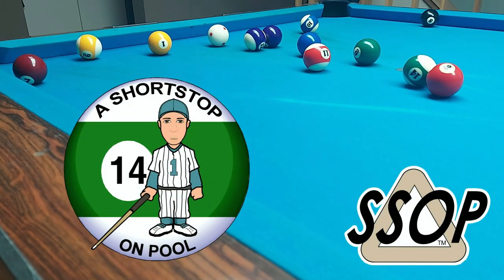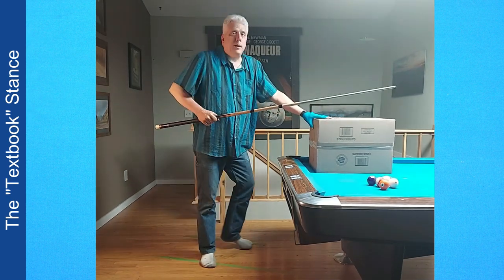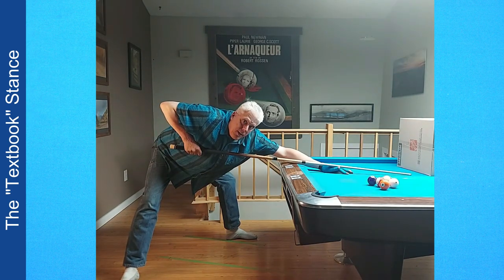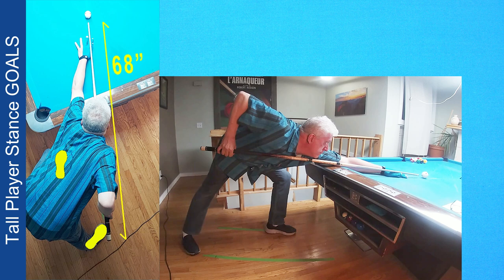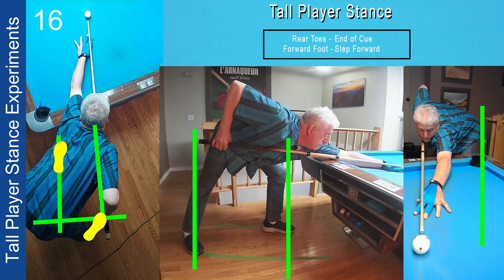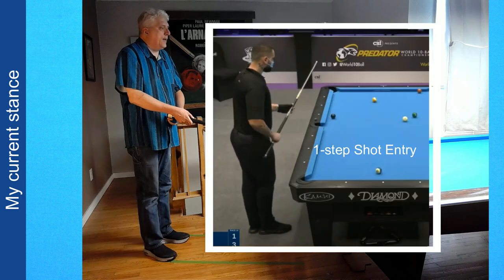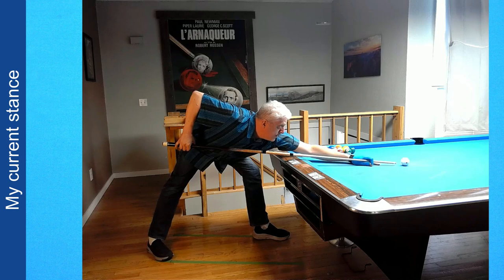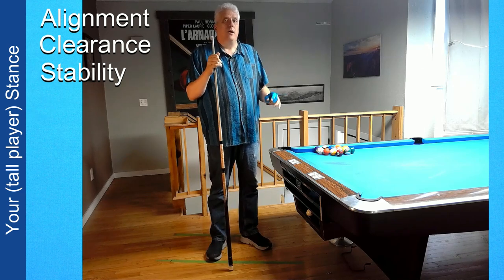Proper Pool Stance for Tall Players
My journey as a 6'-5" pool player and the three keys to a good pool stance.